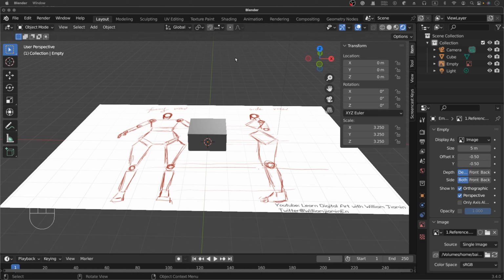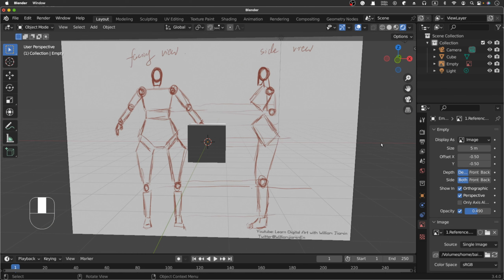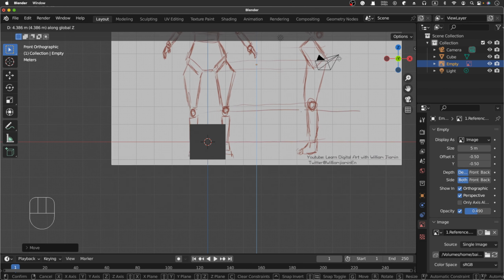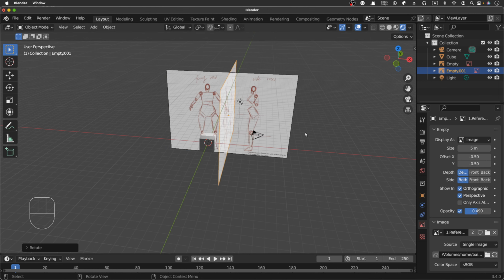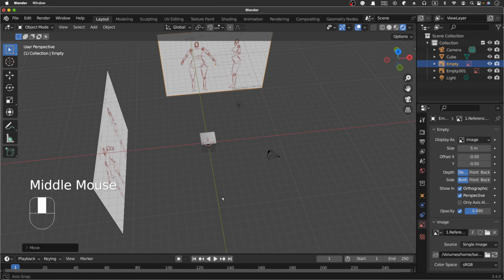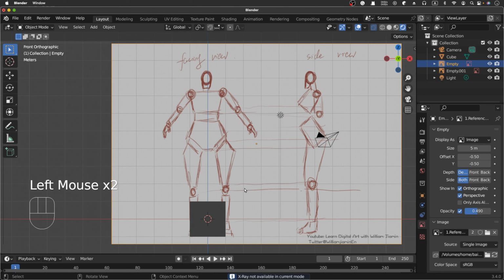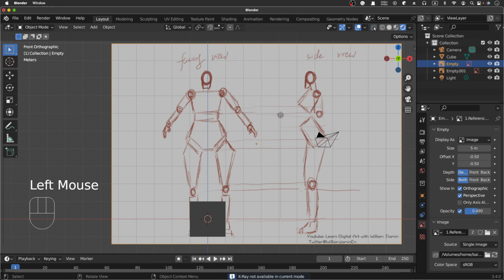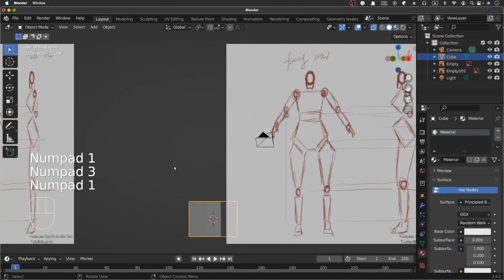Blender Simple Character6 My favourite way of setting the reference image in blender